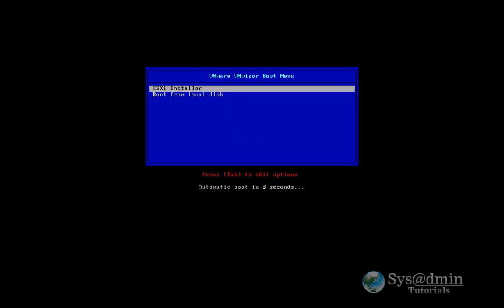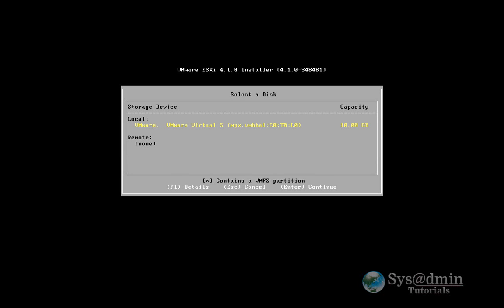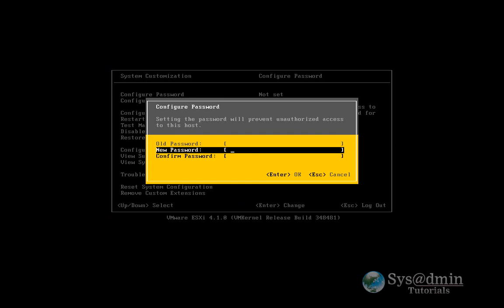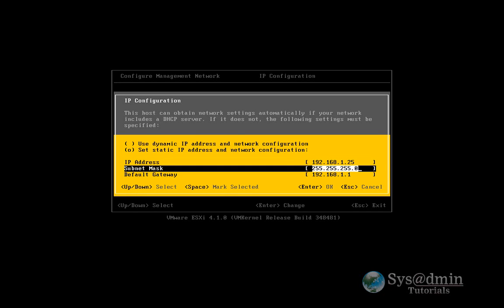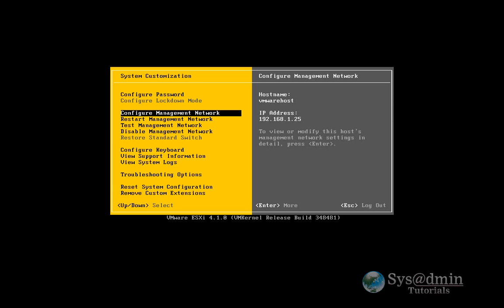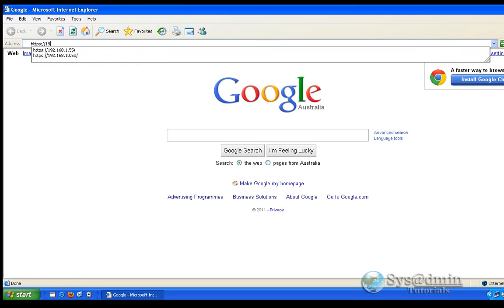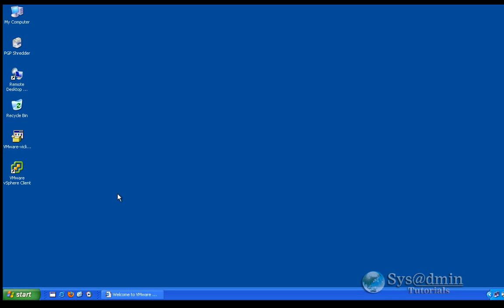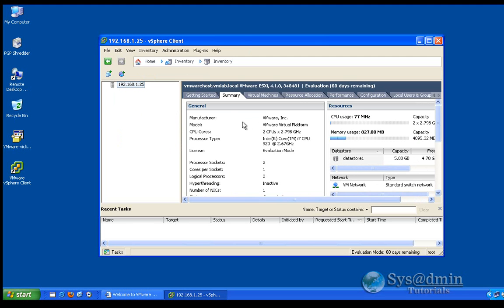vSphere 4 - How To Install and Configure VMware ESXi 4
In this video tutorial I will guide you through installing VMware ESXi 4.1 on a fresh system followed by setting the root password, configuring the management interface ip address, and explaining when to use the Reset System Configuration.